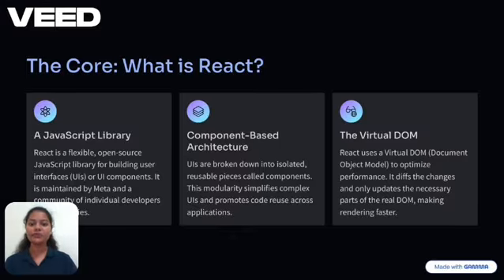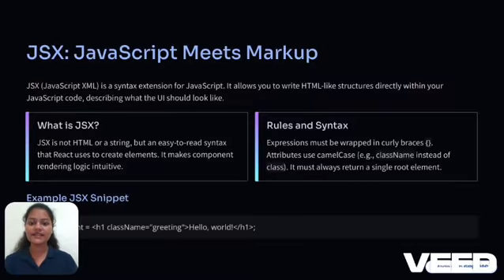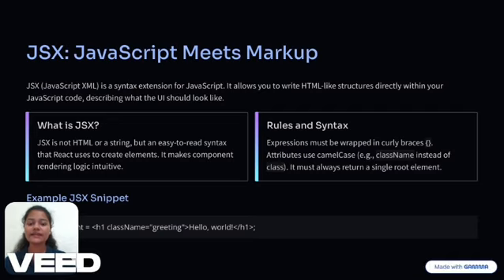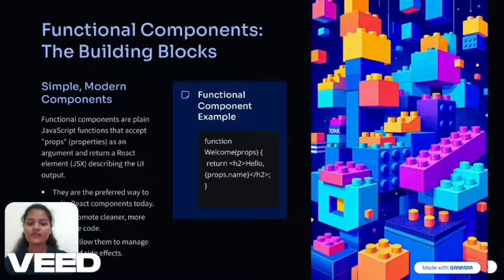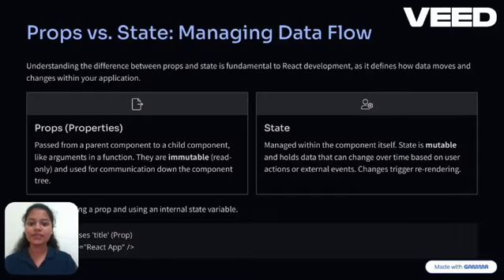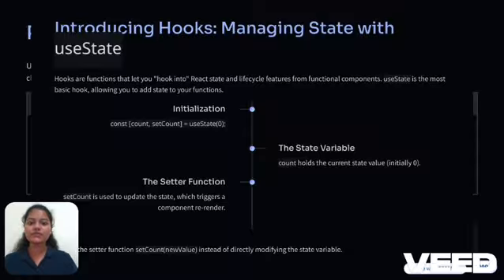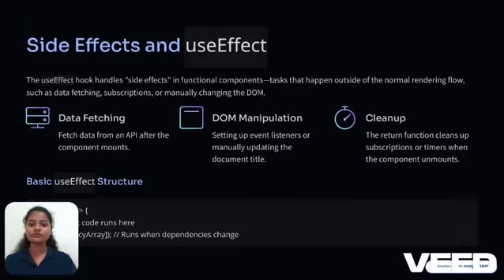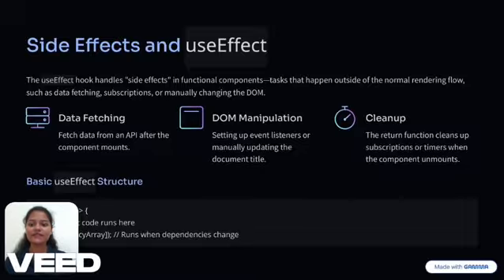Introduction to React and JSX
Functional Components, Hooks (useState, useEffect), Props, State
Pedagogy Intiatives completed by : Dharsini R (III CSE)